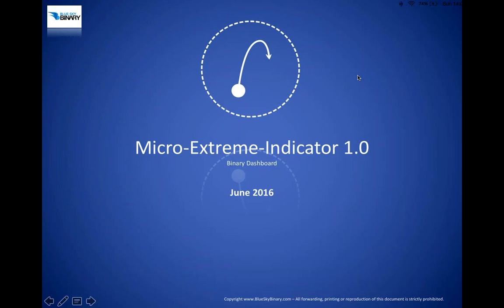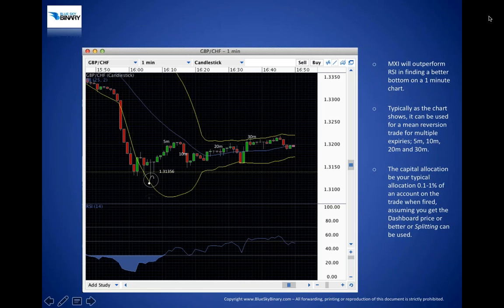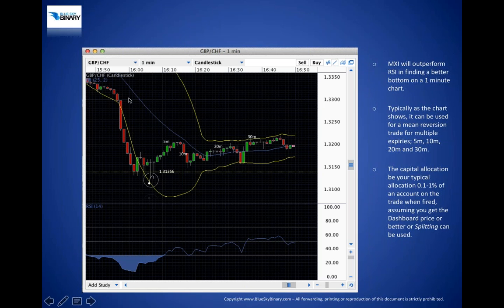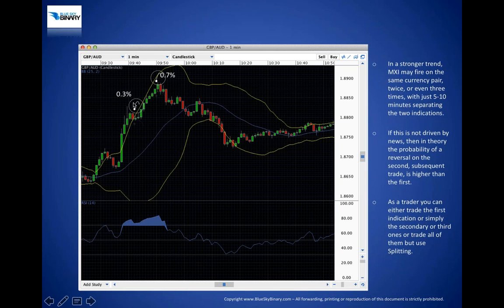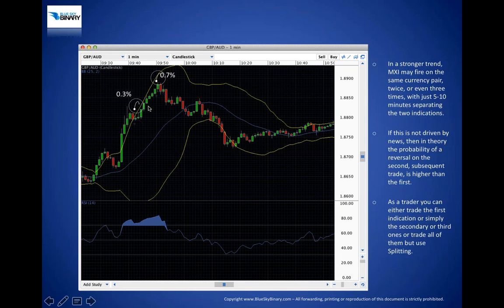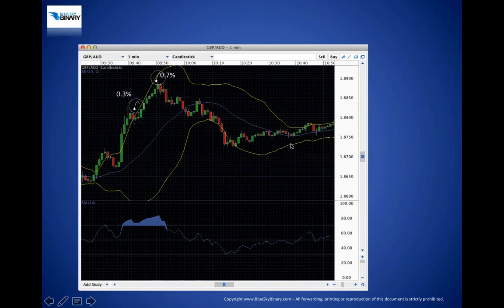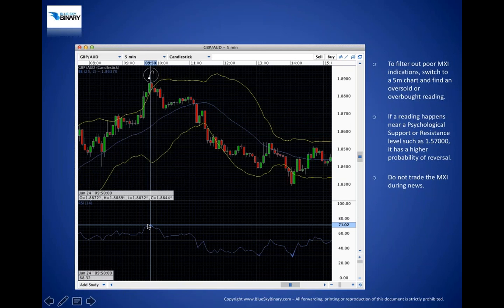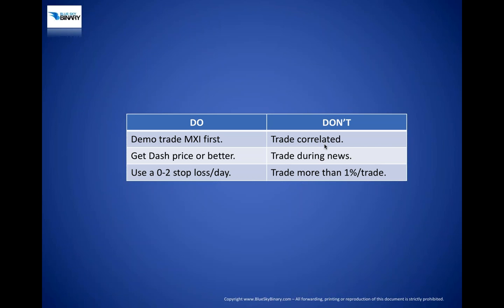Micro Extreme MXI Binary Options Indicator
Blue Sky Binary launched the new MXI indicator on the Binary Dashboard. This webinar explains how to use it safely in your binary options trading.